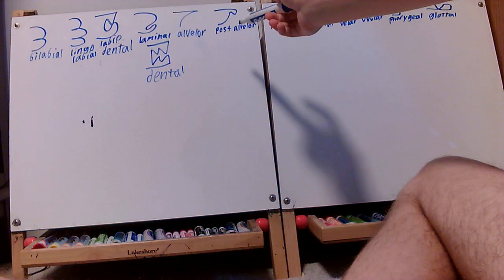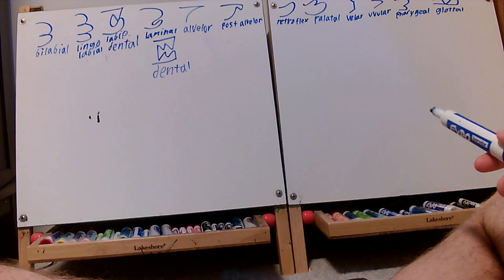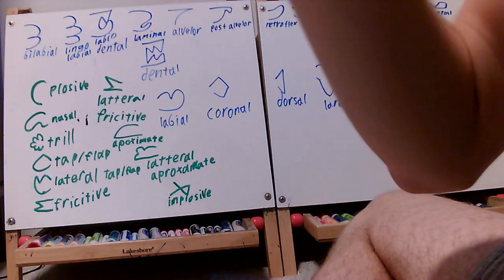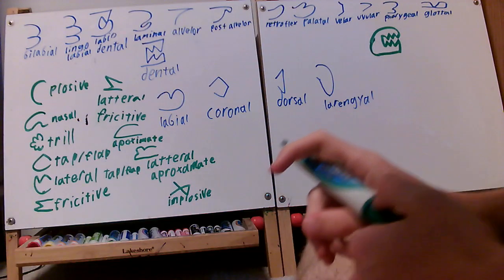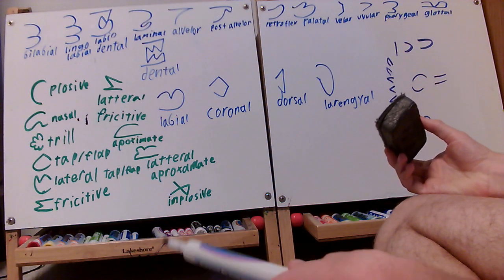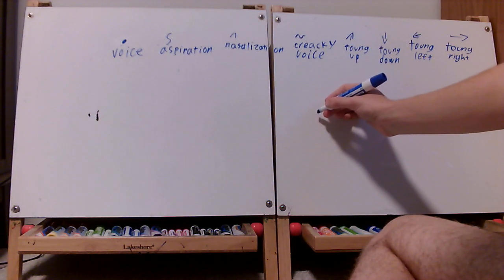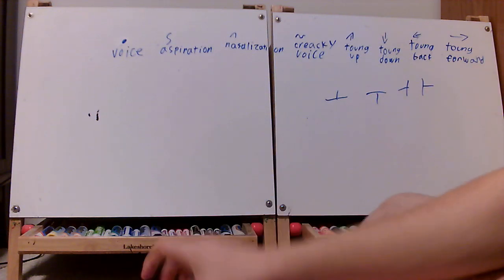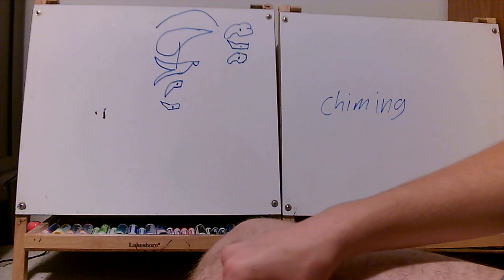The Zooneian Phonetic Alphabet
I made a phonetic alphabet because I'm a nerd.
Comedent chinchilla.